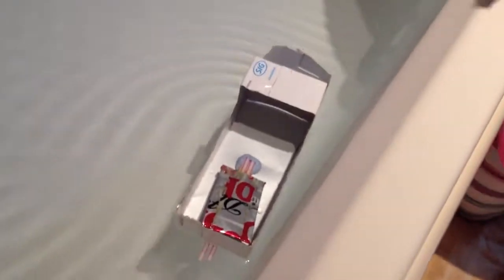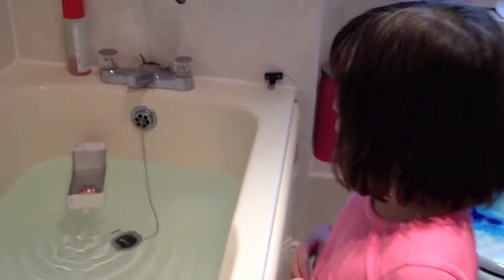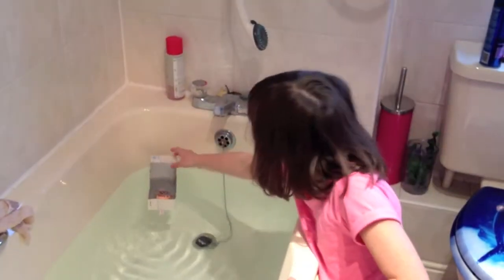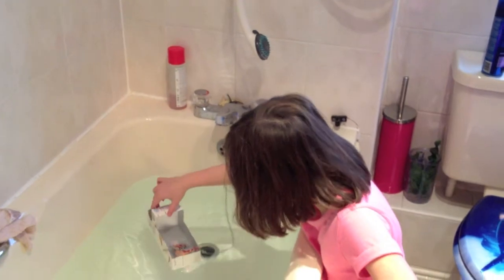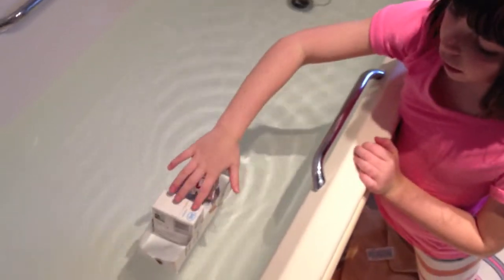Sophie's Pop-Pop Boat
Search DaveHax in YouTube for his excellent inventions from everyday household objects.  I built this with Sophie, as it was a) lots of fun and b) was a good teaching aid about basic steam power.
g